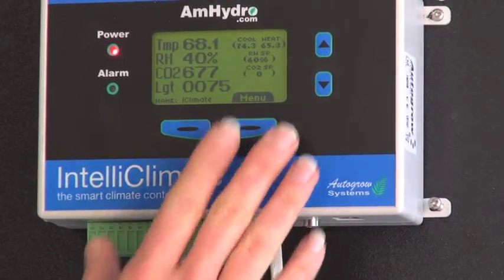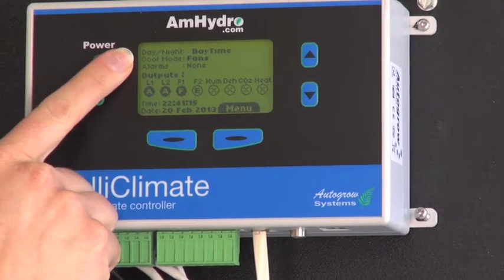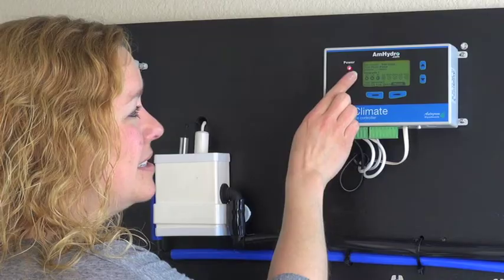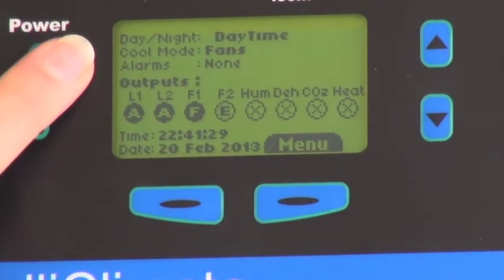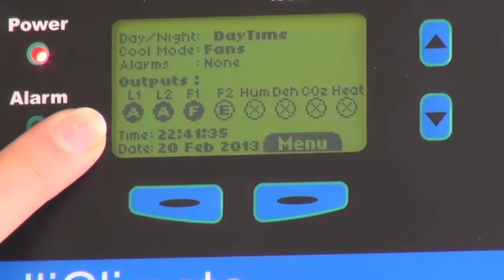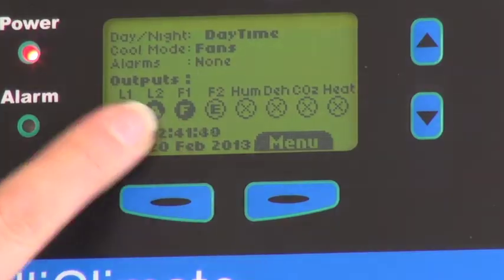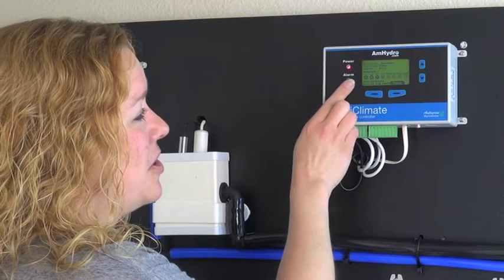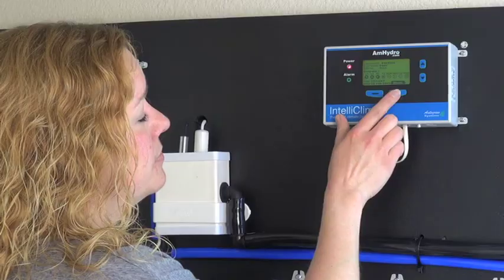Quick Look at IntelliClimate Status Readings | Grow Room Climate Control | American Hydroponics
Take a quick look at the home screen on the complete climate controller, IntelliClimate, by Autogrow Systems in New Zealand.